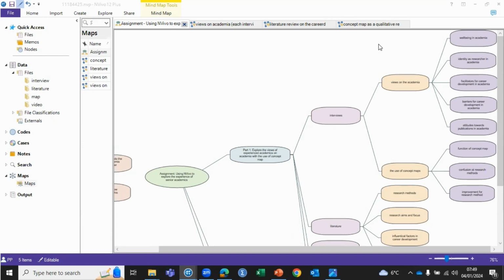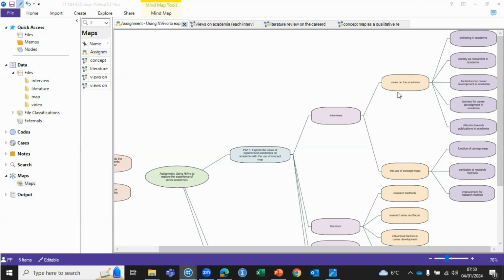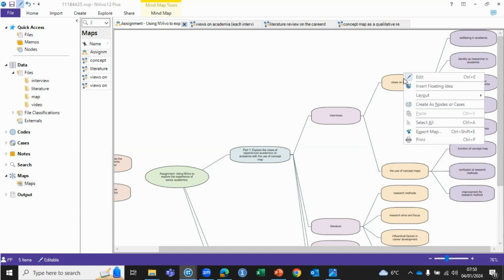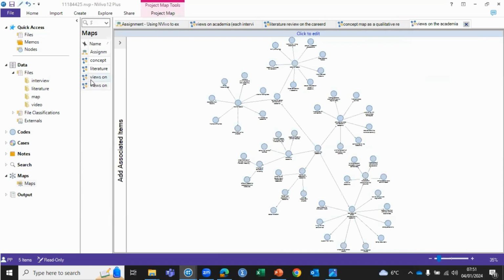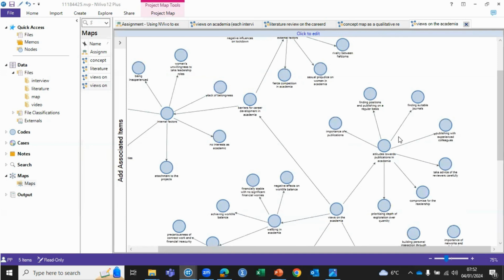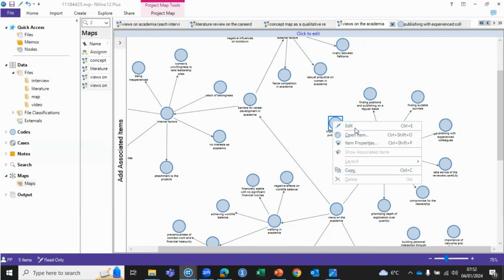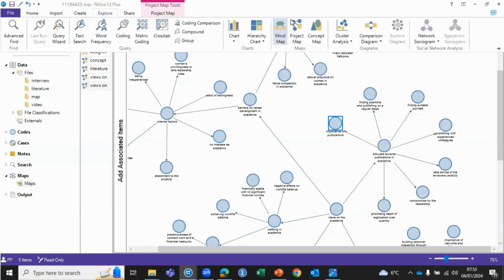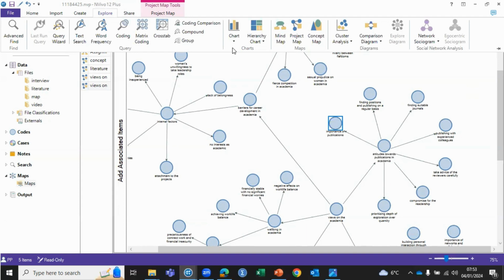12 Developing a Project Visualisation in NVivo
Introduction to Mapping Features in NVivo
0:00 - 0:20: Introduction to the use of mapping features in NVivo to aid the development of thinking in the early stages of a project.
0:20 - 0:49: Example of a mind map created to visualize different aspects of academia, including well-being, identity as a researcher, and career development barriers.
Interactivity and Practical Application of Mind Maps
0:49 - 1:39: Demonstration of how mind maps can be interactively used to create nodes or cases directly from the map, facilitating the exploration and arrangement of data.
Detailed Example of Project Mapping
1:44 - 2:59: Walkthrough of a project map detailing the nodes associated with attitudes towards publication and the interactivity of the map with the data.
Conceptual Benefits of Using NVivo Maps
2:59 - 3:28: Discussion on the conceptual benefits of working from maps rather than directly from transcripts to enhance understanding and organization of data.
Utilizing Different Types of Maps
3:28 - 4:42: Overview of various types of maps available in NVivo, such as hierarchy maps, and their uses throughout different stages of a project for both exporting and dynamic interaction.
Managing and Evolving Maps Over Time
4:42 - 4:51: Advice on managing maps by saving versions at different project stages to reflect the development of research and thinking.